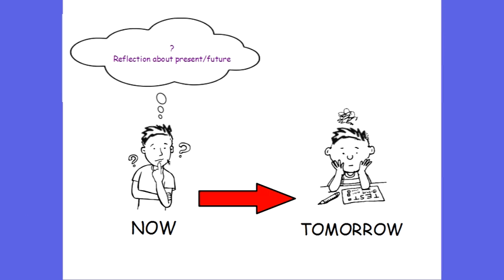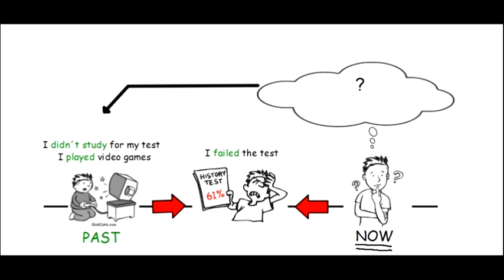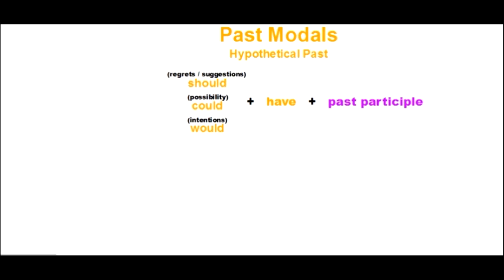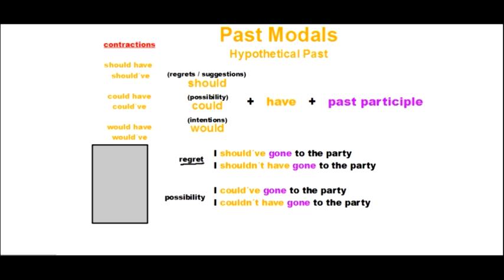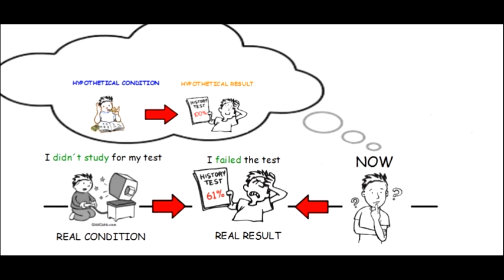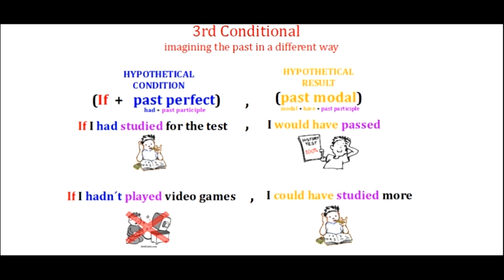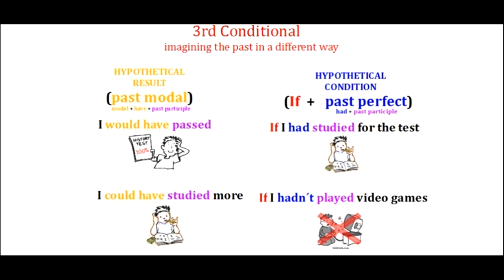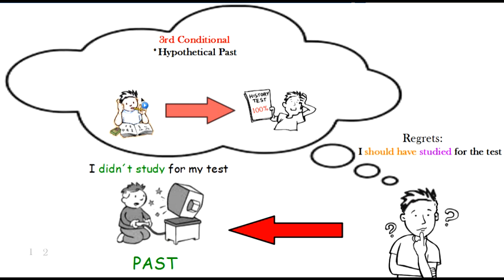3rd Conditional: Past Modals for Regrets and Hypothetical Past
In this video you´ll learn about Past Modals for Regrets and the Hypothetical Past